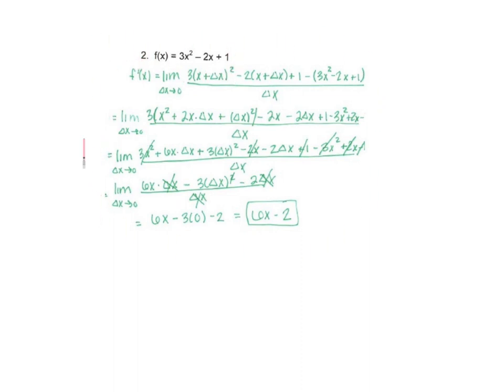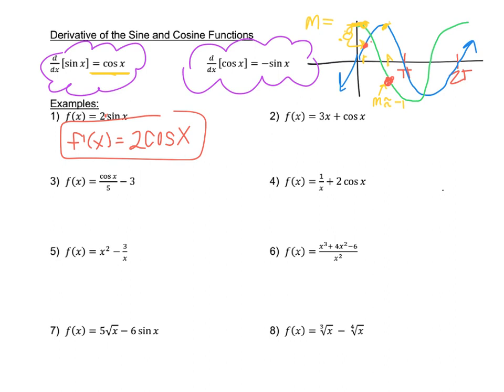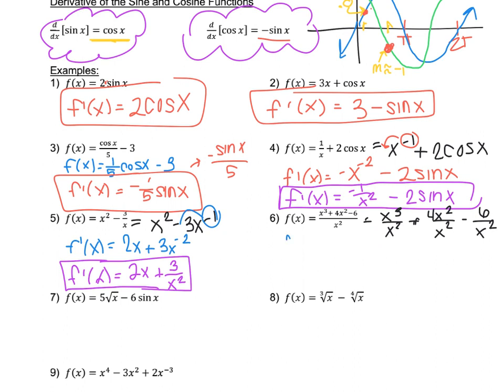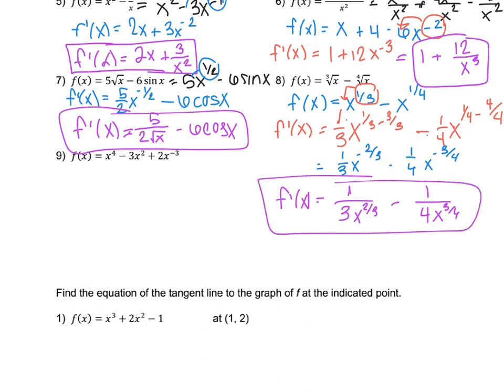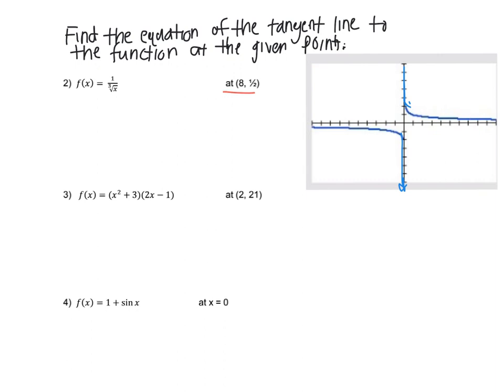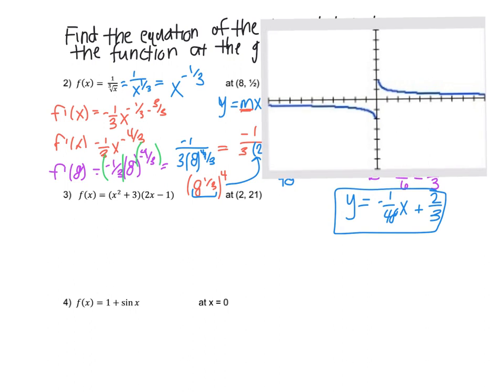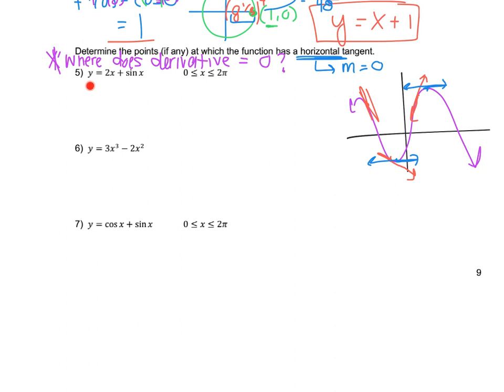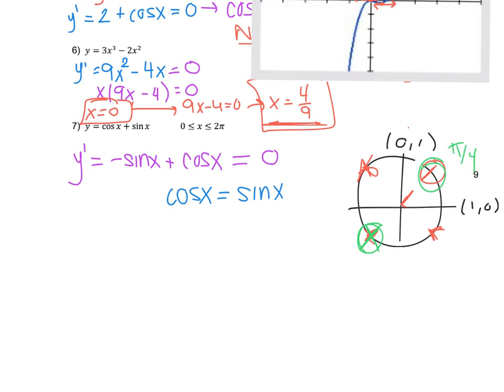Calc 2.2 (part 2) Video Notes